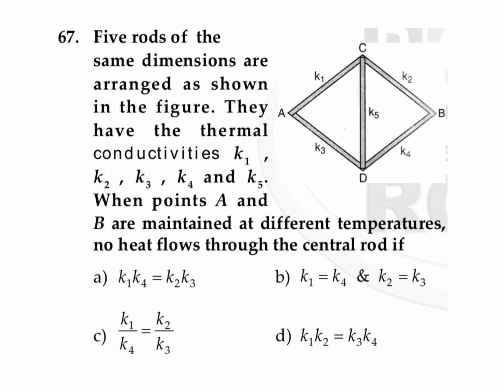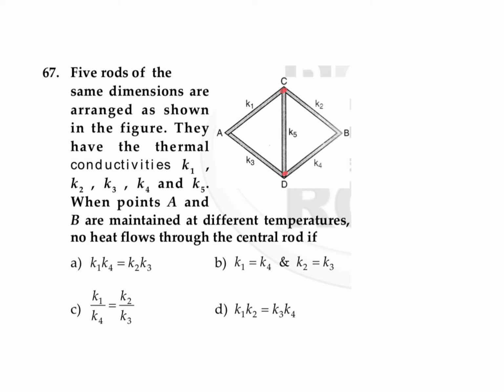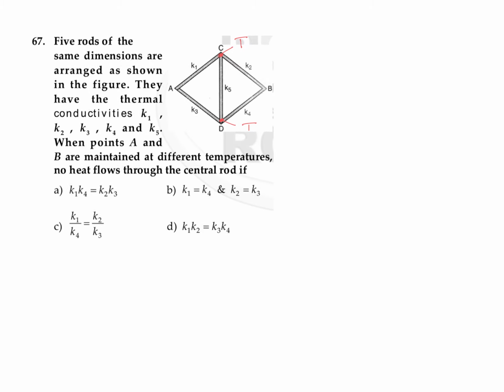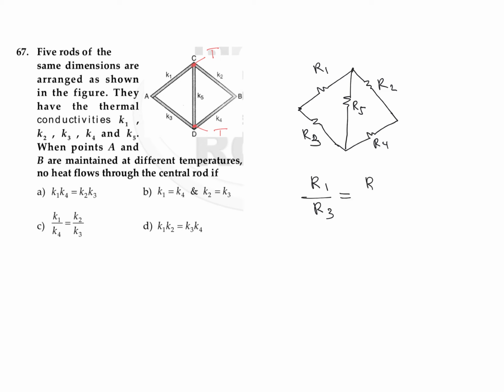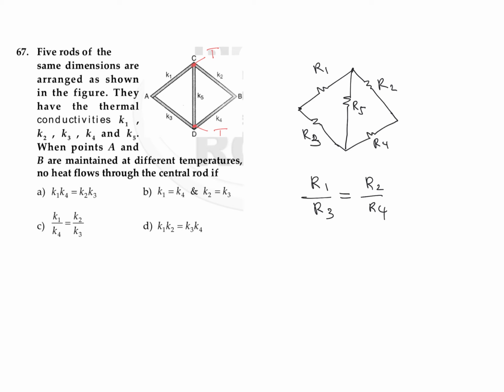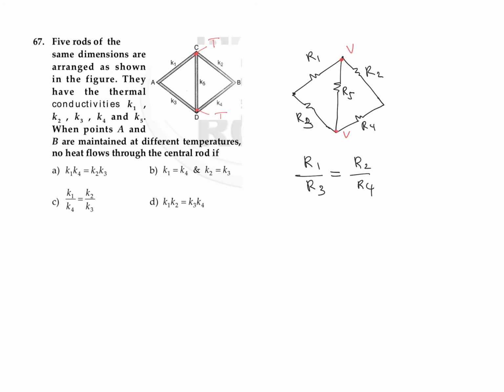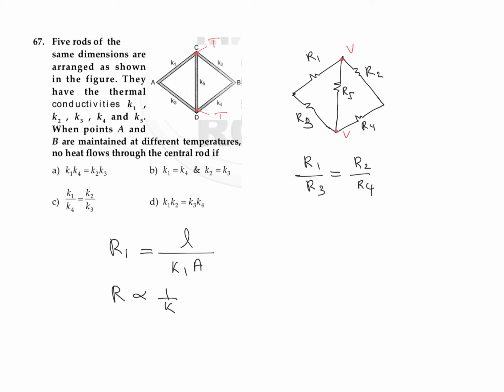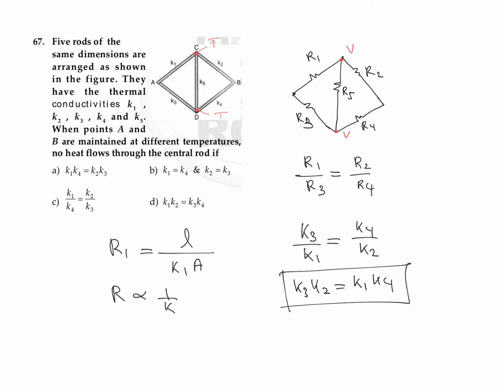RCC ASSIGNMENT THERMAL PROPERTIES OF MATTER Q-67